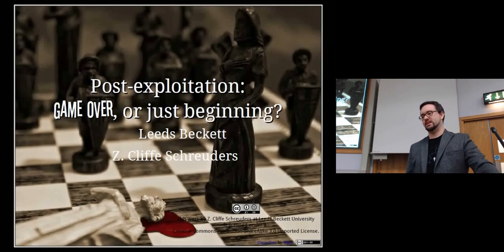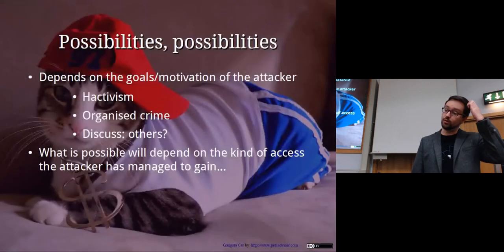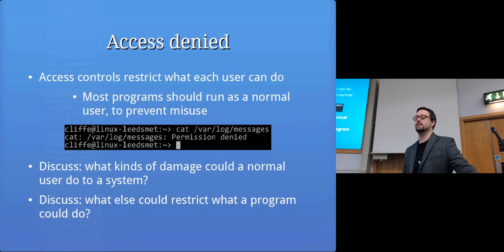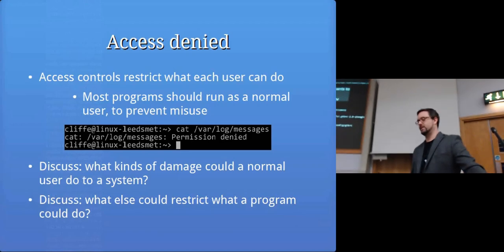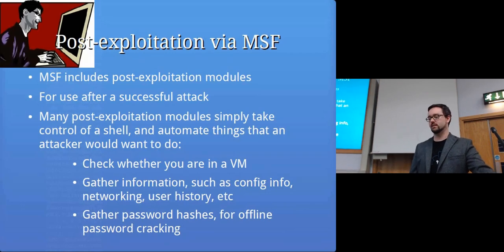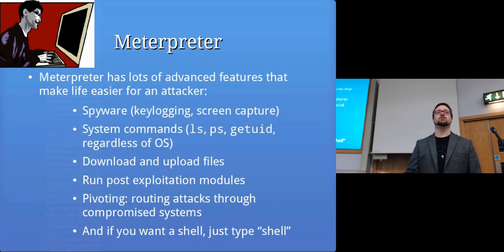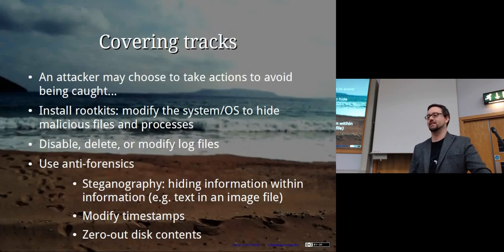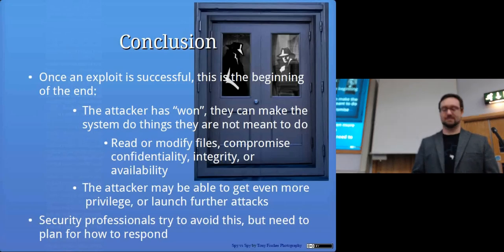Post-exploitation: Computer Security Lectures 2014/15 S2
Topics covered in this lecture include:

Stages of an attack
Information gathering
Exploitation
Post-exploitation
What an attacker does after exploiting a vulnerability successfully
Possible actions
Information gathering
Find out about the compromised system
Copy data
Make modifications
Further attacks to escalate privileges or attack other connected systems
Denial of service
Impersonation
Possibilities, possibilities
Depends on the goals/motivation of the attacker
Hactivism
Organised crime
Discuss: others?
What is possible will depend on the kind of access the attacker has managed to gain...
Having shell
One of the best results for an attacker, is ending up with shell access
They can then run commands on the remote system
Potentially modify and read files
Got root?
The actions an attacker can take will depend on their security context
Such as, what user they are running as?
What security restrictions are in place?
The most access comes from having superuser access:
On a Windows system: Administrator (SID ends in 500), System
On Unix: Root (UID == 0)
Got root?
Unix commands:
whoami
id {-u}
Access denied
Access controls restrict what each user can do
Most programs should run as a normal user, to prevent misuse
Post-exploitation information gathering
After an attack, the attacker typically wants to know more about the system
View environment variables: env
Post-exploitation information gathering
More examples:
cat /proc/cpuinfo
free -m
df -h
uname -a
Changing attack surface
When an attacker gets access to something new, they then have a different attack surface to examine
For example, a vulnerability that can only be exploited with local access
Maybe able to escalate their privileges further
Local privilege escalation exploits could potentially grant other access
Maybe able to get root via a normal user account
Post-exploitation via MSF
MSF includes post-exploitation modules
For use after a successful attack
Many post-exploitation modules simply take control of a shell, and automate things that an attacker would want to do:
Check whether you are in a VM
Gather information, such as config info, networking, user history, etc
Gather password hashes, for offline password cracking
Advanced payload: Meterpreter
MSF includes an advanced payload: Meterpreter
Originally developed by Matt Miller, AKA Skape
Exists in memory, without touching the disk
Can “migrate” into existing processes, such as svchost.exe or explorer.exe
Traffic between the attacker and the compromised target is encrypted
Meterpreter is a staged payload...
Staged payloads
A single or inline payload is self contained and fits into this space
A staged payload involves a small stager that pulls down the rest of the staged payload, the stage, and executes it
Meterpreter
Meterpreter has lots of advanced features that make life easier for an attacker:
Spyware (keylogging, screen capture)
System commands (ls, ps, getuid, regardless of OS)
Download and upload files
Run post exploitation modules
Pivoting: routing attacks through compromised systems
And if you want a shell, just type “shell”
Other payloads: VNC
VNC is a remote desktop protocol
After a server is installed on a remote system, a client can connect using vncviewer
Reverse connections are also possible
It is possible to configure the client so that it is read only, rather than also taking control of the keyboard and mouse
Pivoting involves routing attacks via a compromised system
The intranet is likely also connected to the server
Methods of pivoting
Covering tracks
An attacker may choose to take actions to avoid being caught...
Install rootkits: modify the system/OS to hide malicious files and processes
Disable, delete, or modify log files
Use anti-forensics
Steganography: hiding information within information (e.g. text in an image file)
Modify timestamps
Zero-out disk contents
Maintaining access
An attacker may want to ensure they can get access later, without using the same exploit...
Add user accounts, perhaps superuser, or some way the attacker can escalate privileges
Leave a backdoor: a method of sending commands or logging on (typically included with a rootkit)
Perhaps a new service, that starts on boot
They may even patch the original security problem, to avoid detection
What would an attacker do?